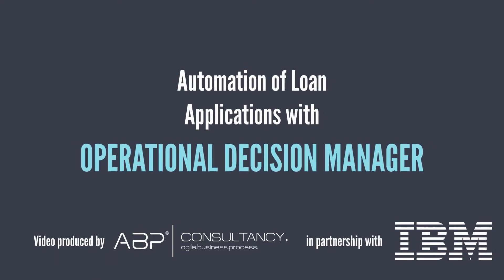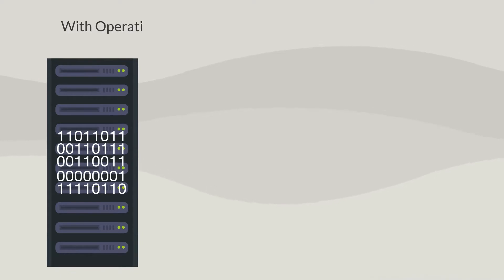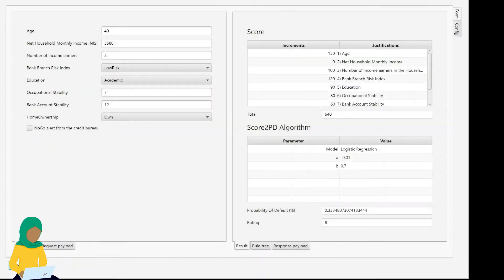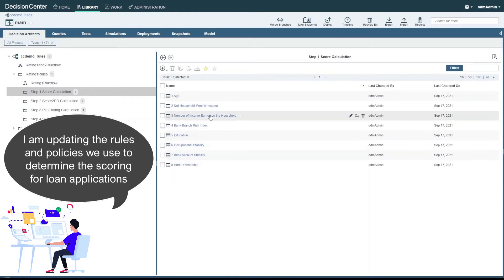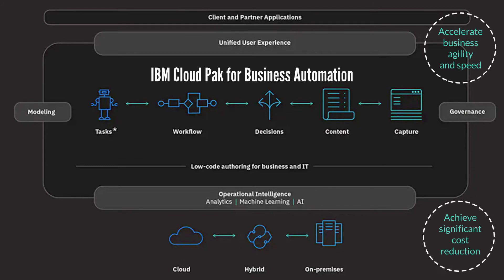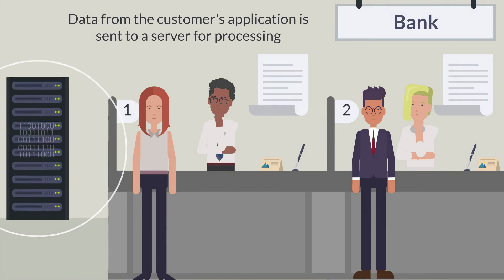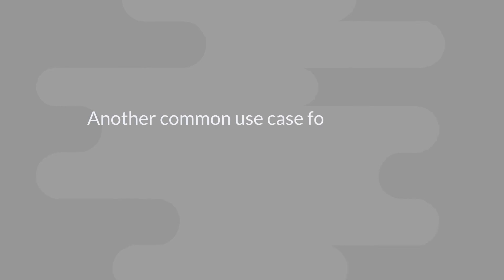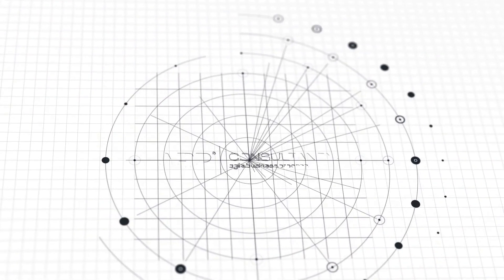The Automation of Loan Applications with Operational Decision Management Software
The outcome of any loan application is determined by several pre-determined rules or policies set by the institute lending the money. These policies and rules are constantly changing as the financial world evolves around them.

Many financial institutions still process these applications manually, meaning it can take days, if not weeks, to come to a final decision on the application. This in turn leaves customers waiting in limbo and likely to turn to a competitor’s products.

To approve a loan an employee must follow a range of processes and conduct a number of checks, in accordance with the rules and policies that are set by the financial institute and industry regulators. If these rules or policies change it creates operational chaos as institutes are unable to communicate the change to everyone involved in the application process and unable to update policy documents in a timely fashion.

These factors result in a poor customer experience, as customers end up waiting a long time for results. With the whole system proving ineffective, it leaves the bank open to an increased risk of errors and fraud. The application process could however be improved with the addition of a central decision-maker.

With operational decision management, financial institutions are able to analyse, automate and govern rules-based business decisions, such as the decision to approve a loan, from a centralised location.